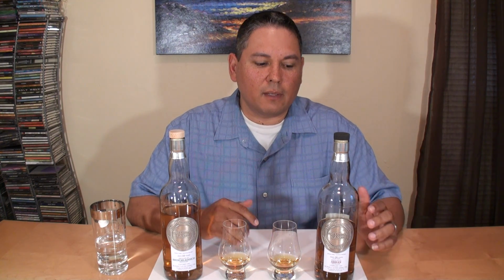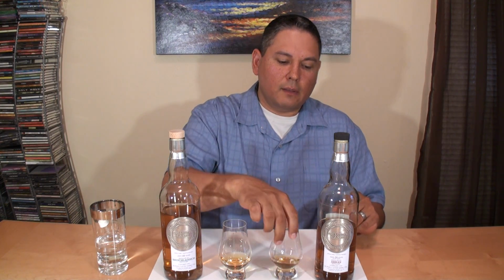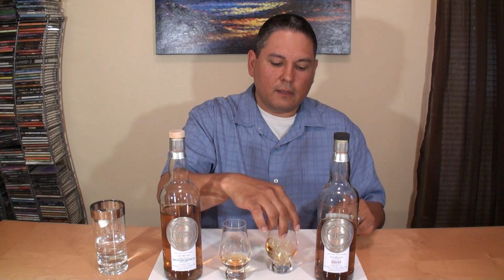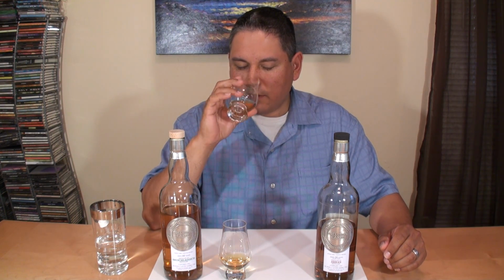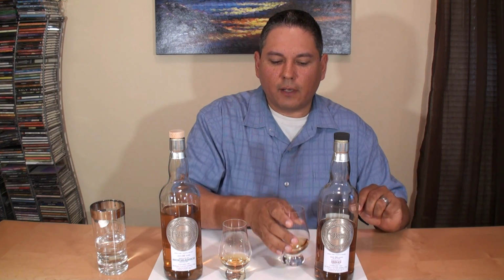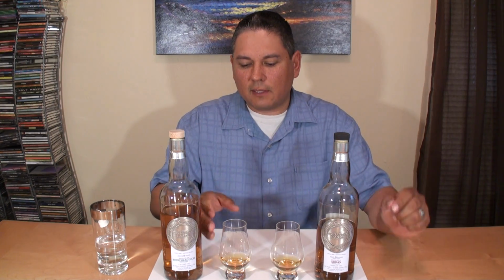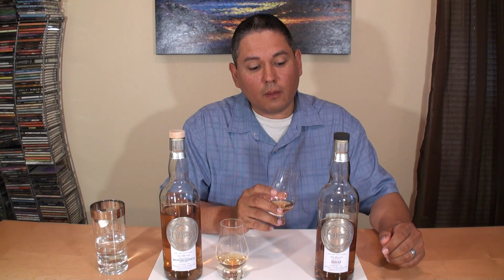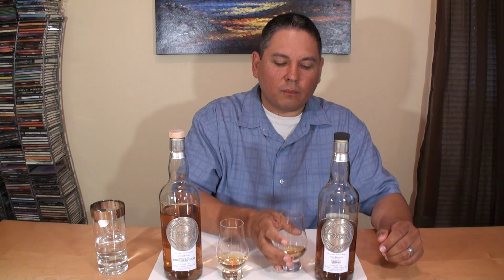Review: Exclusive Casks Arran 16 & Bruichladdich 22 Single Malt Whiskies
Here I review the Arran 16 & Bruichladdich 22 year old single malts that are a part of Total Wine's "Exclusive Casks" range.  Total Wine is a national online retailer and the Exclusive Casks bottles are great way for you and me (the consumers) to sample some wonderfully unique single malt casks.

As of 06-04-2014, my current bottle count stands at 1,350 total bottles.  I have 860 different ones in the bar & another 490 in back stock.  I've now been actively collecting for the last two decades and what started as a small basic home bar has transformed (with the help & understanding of my wonderful wife) into what I think is a pretty nice collection.
Cheers!